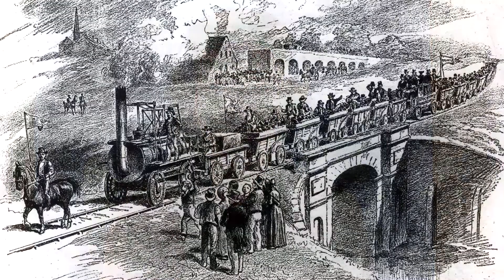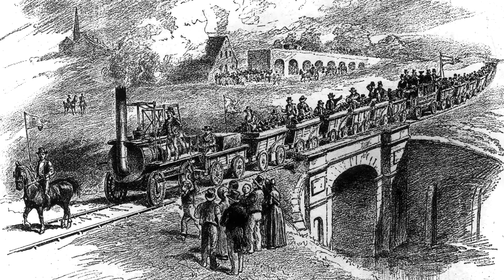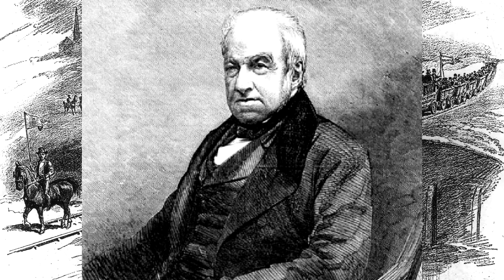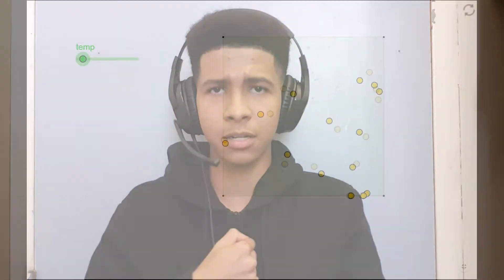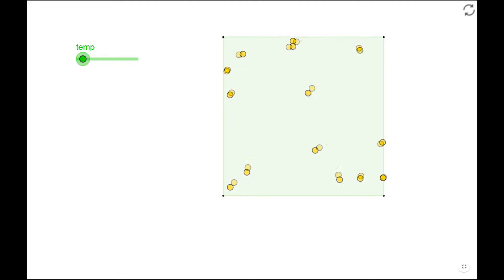How Do We Know Atoms Exist?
A common notion always taken as fact by everyone but in this video, we will be tackling the proof for atoms and how do we even know these atoms exist.

The Scientific Method also tackles a very habit common in all humans even the most smartest and how this habit can lead to the ignorance of humanity...